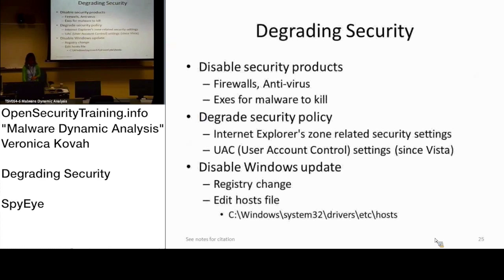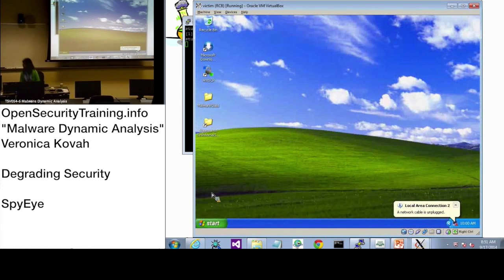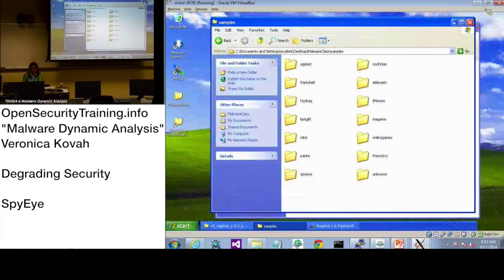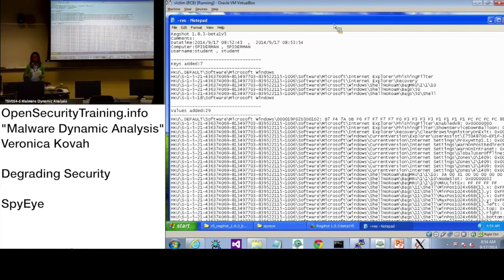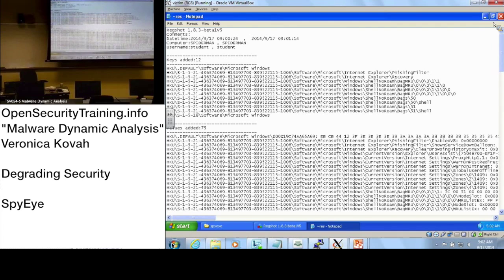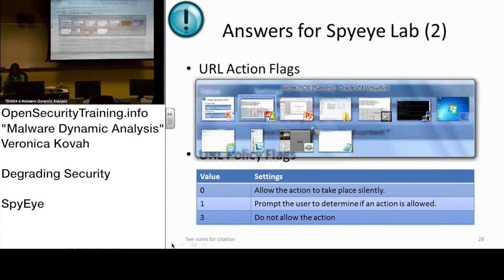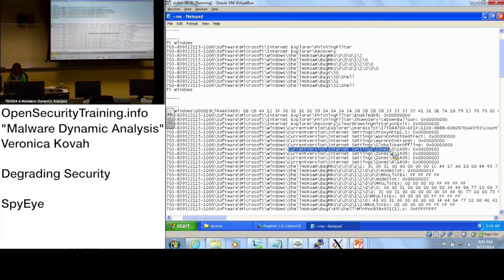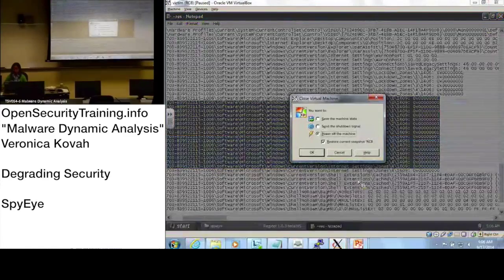Dynamic Malware Analysis D3P03 Degrading Security Lab SpyEye